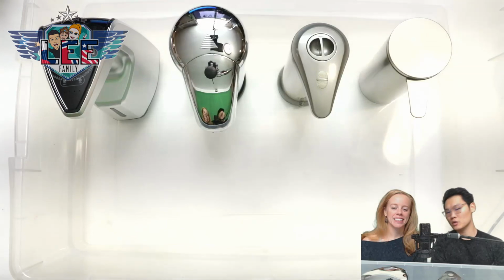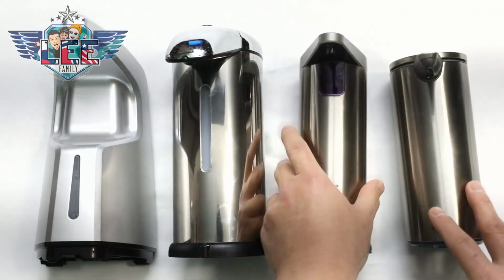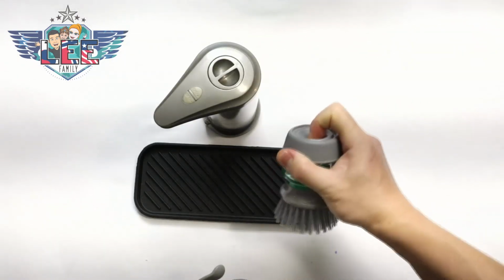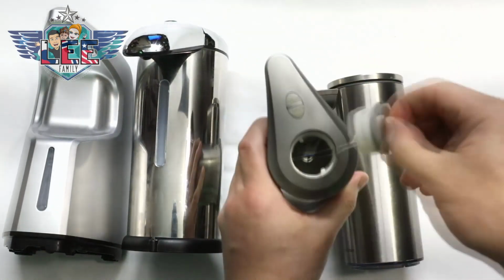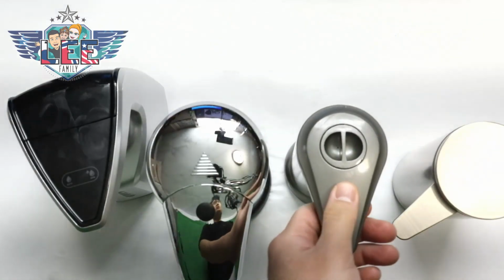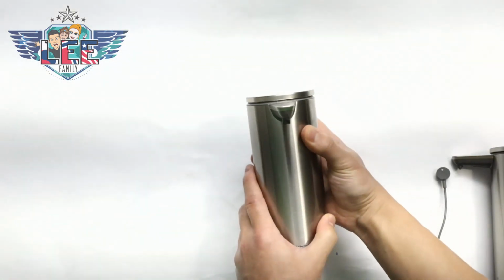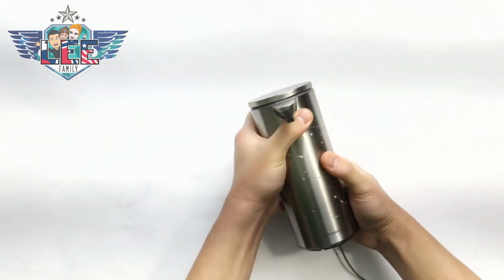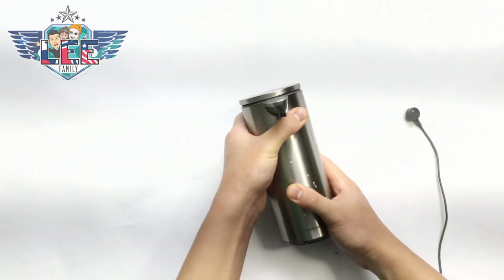Watch this before you buy a Simple Human soap dispenser – Review and off brand comparison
Simplehuman arguably makes the most popular automatic soap dispenser but how does it compare to off brand or more affordable alternatives? There are hundreds of automatic soap dispensers out there its hard to figure out which one is the best. With coronavirus, a lot more people are washing their hands and the idea of not having to touch old school soap by using an auto dispensing soap dispenser makes it that much more appealing. With the overwhelming number of different brands, it is hard to sift through them to accurately find one that is reliable and most importantly, lasts. In this video we review and compare 4 different soap dispensers after months of use. The video included is a basic summary of our findings, but for a more detailed explanation, keep reading:

Simplehuman Soap Dispenser
Solid build, stainless steel, motion detecting works great until it doesn’t. The USB recharger is fairly annoying because the dot has to be aligned and will not work if not upright. You have to look at the front light to see what settings you have the dispenser at while looking at the front light. Fits only 9 oz of soap. In less than 6 months, the 2 units we had were both malfunctioning. We’re actually are on our 2nd return on one unit. For $60.00, it’s not worth it. Customer service has been poor and still waiting on the 2nd replacement and dealing with the other one working only when plugged in with a USB cable. I feel as though this product is name brand with cheap integrated technology.

Generic No Brand Soap Dispenser
Plastic body, the black plastic on the top makes it so obvious when you have soap residue on top. The rubber cap on the back will eventually break off when refilling the soap resulting in a rubber cap in your soap dispensers reservoir. This in turn does not let the dispenser suck enough soap out and you will have to compensate by increasing the level of soap. Problem is, now you compensated for the first time you needed soap, but if you need soap immediately after, now you have too much. 4 AA batteries is pretty convenient, large capacity is a plus(15.2 oz) . The touch sensitive button on the top is confusing because you don’t know if you pressed it unless you see the light respond. $27.00 Overall for its price it’s decent.

K Bath Soap Dispenser
Our favorite out of the group. Solid build, also stainless steel body. Feels quality when held. The biggest advantage this has compared to the other is that its sensor tracks motion in real-time so when it is dispensing soap, it will recognize when you remove your hand resulting in soap ceasing to dispense. The other dispensers will just stop based on whatever setting it’s on. It uses 4 AAA batteries which is slightly more inconvenient, the capacity of the soap reservoir is low, at a little over 9 oz. the two buttons are extremely responsive and make adjusting the settings so much more easier than the others. However, the scrub that comes with it is useless because it didn’t work for us. But overall, it is the best out of the bunch . Quality product for an affordable price of $37.00

AUGYMER Soap Dispenser
This soap dispenser has the largest capacity(16.9 oz) and the pictures online are misleading. It is not stainless steel and made from a cheap feeling plastic that looks like tin at first site. The sheen makes it so that any residue is easily seen but the dispenser itself works decently. The button pushes down and adjusting settings is pretty straightforward. Powered by 4 AA batteries. Works as intended, but nothing special. Has the same functions as the simple human, just a cheaper plastic version.

That’s our opinion, the video itself will not be updated, but if in the future more of them become defective, we will update this description.

-Lee Family